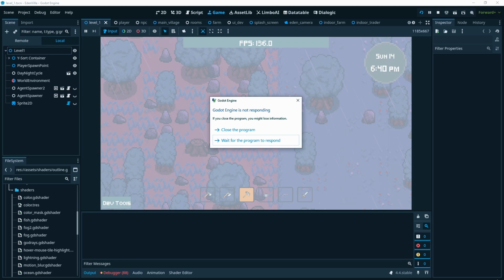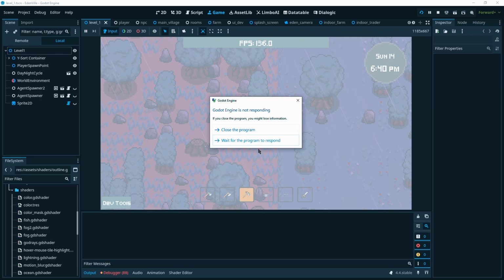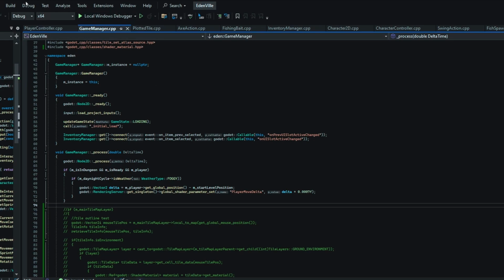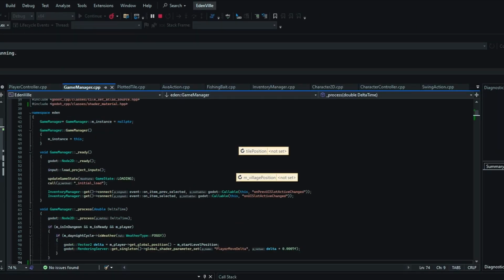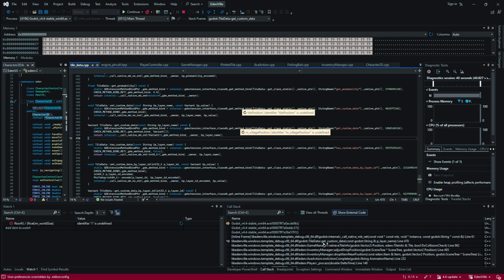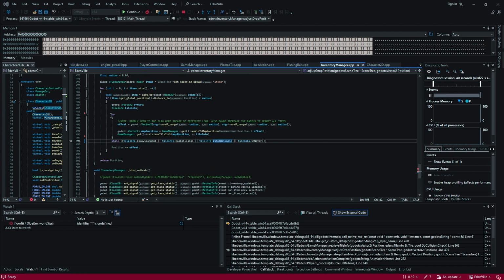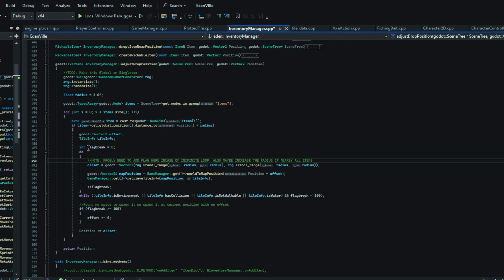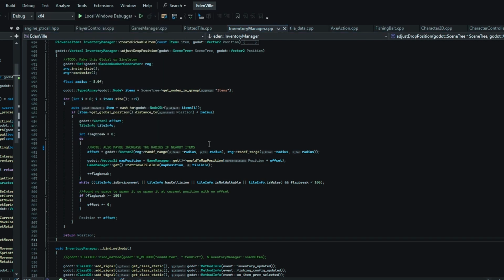Debugging Infinite Loops | Indie Dev Solutions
In this video, I go over how to debug infinite loops. I encountered one in my game so decided to make a video on it. This is using C++ with Visual Studio 2022. If  you are using another IDE find out how to pause the execution which is the same as the "Break All" that I used.

📱Software:
Recording: Streamlabs OBS 🎥
Editing: DaVinci Resolve🎬
Engine: Godot🕹️
IDE: Visual Studio 2022💻
Pixel Art: Aseprite 🖼️
Planning: Trello 🗒️